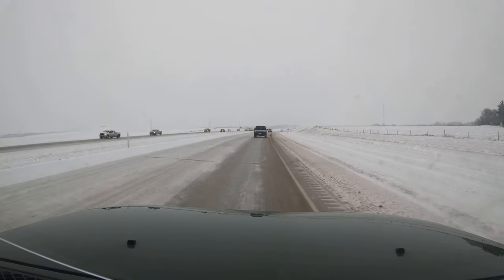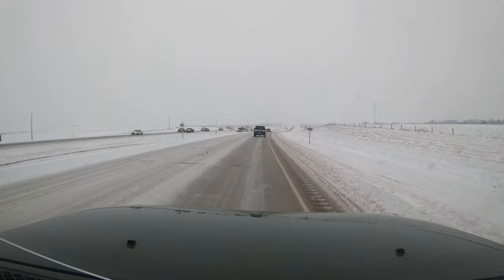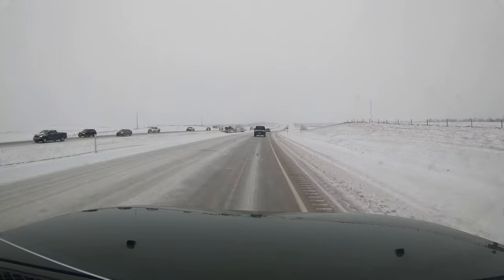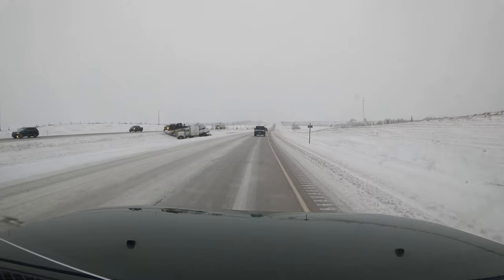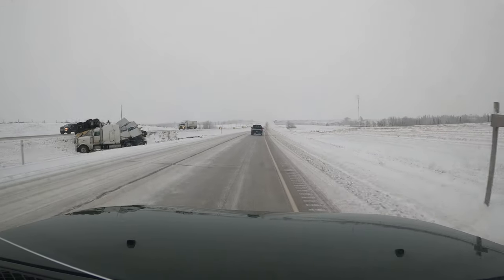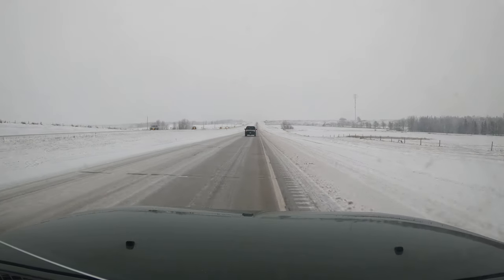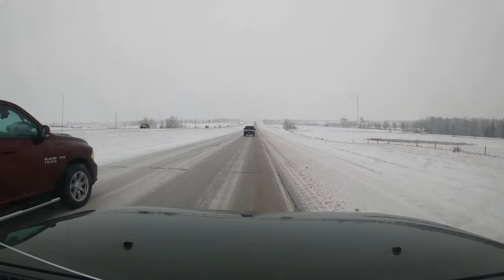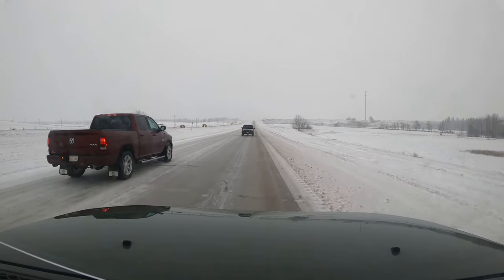QEII Highway, North of Lacombe, B-Trail Semi turned into a pretzel (Nov 5, 2019)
Icy highway conditions with a B-Train in the median. The driver was ok, still inside the truck. The rest of his trailer, not so much!